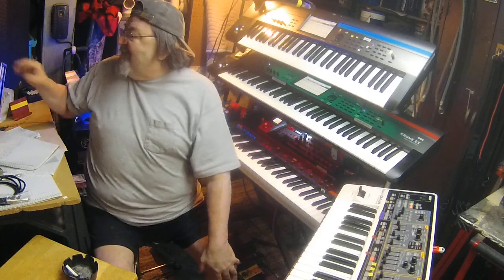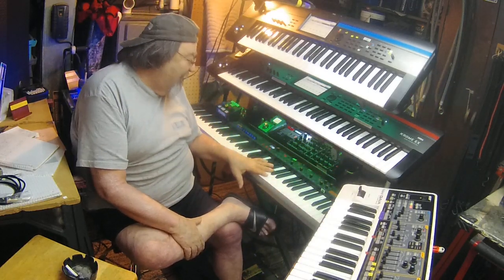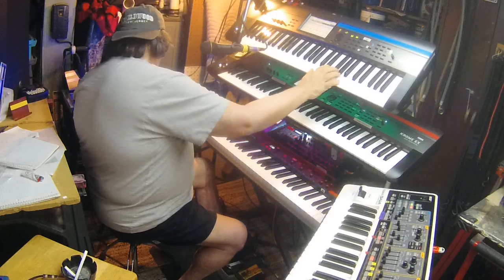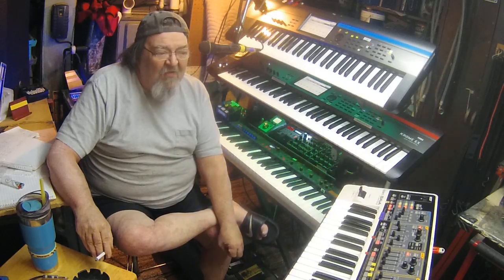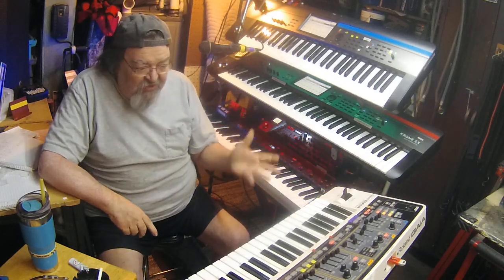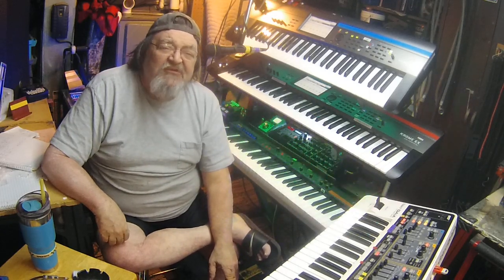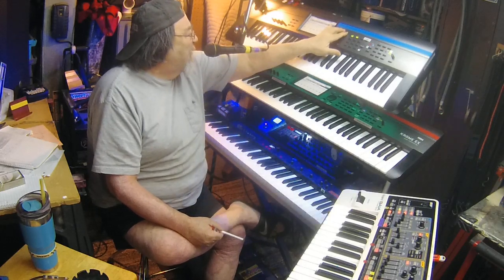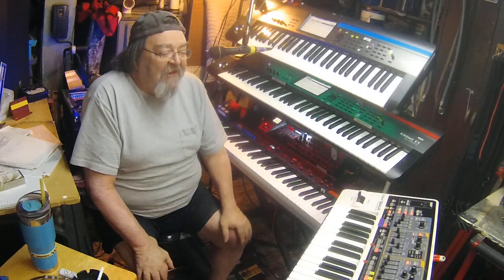Keyboards! Now and then. Can we talk?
How ya all been? Happy thanksgiving (American holiday) to you all. Well here's a video for you. More talk about what was and what's now.